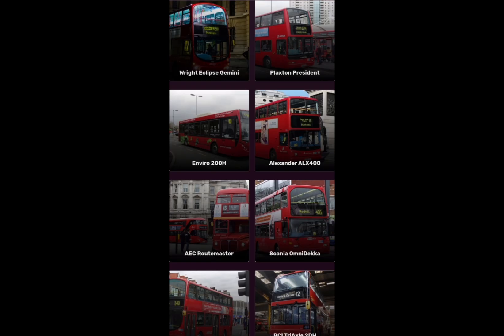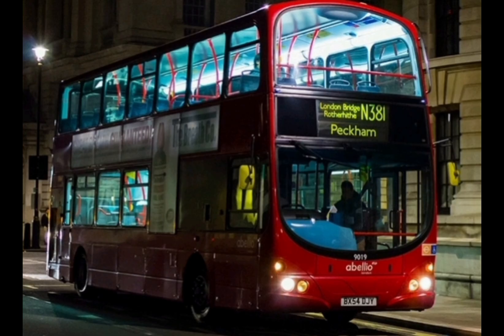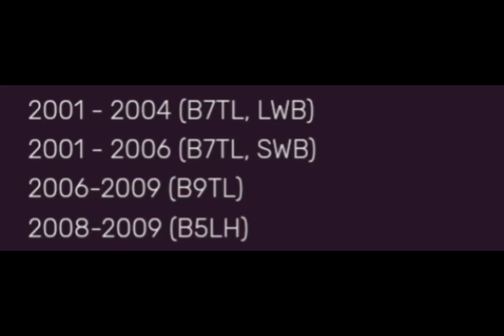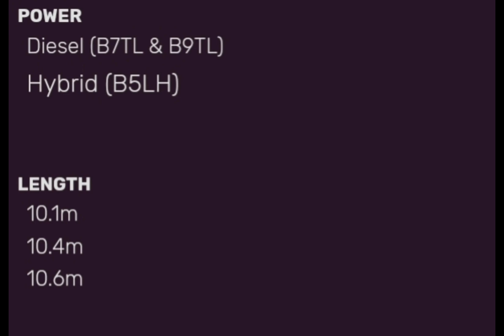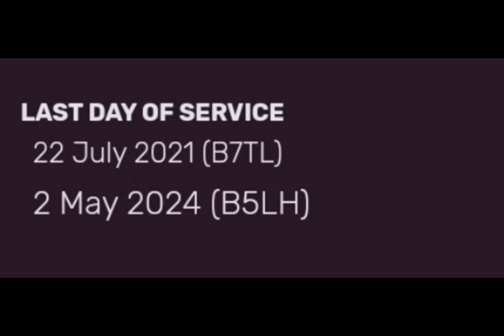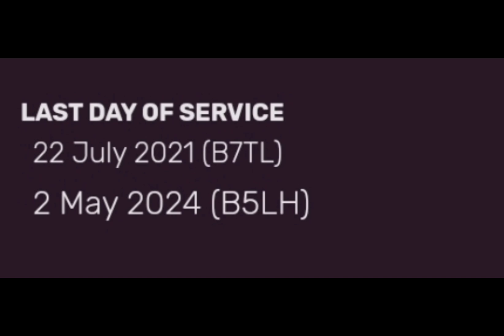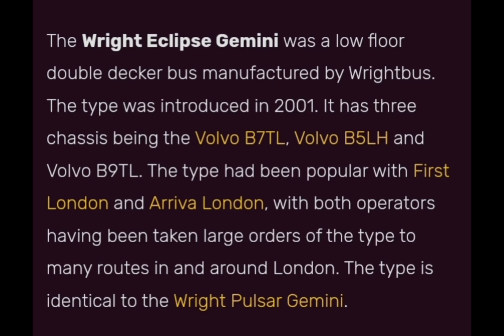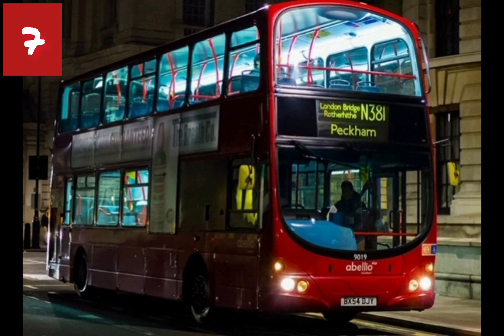Rating londons retired bus types